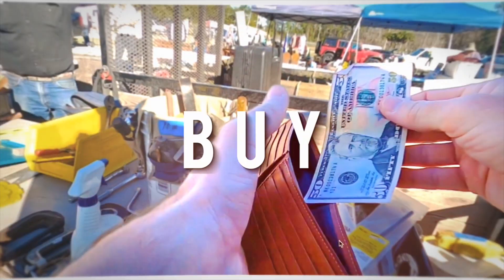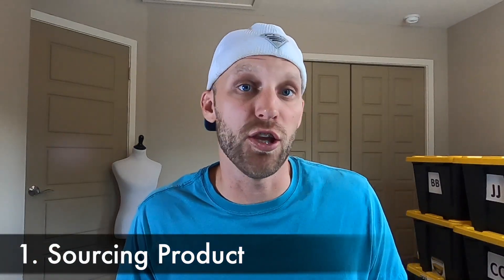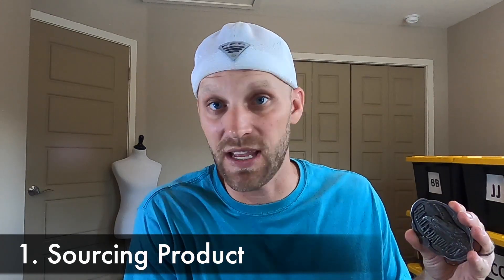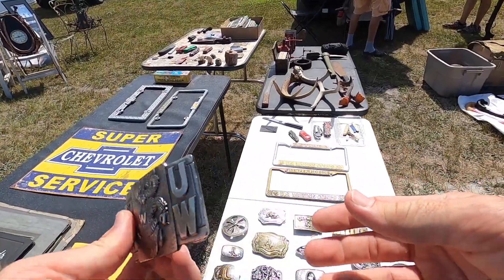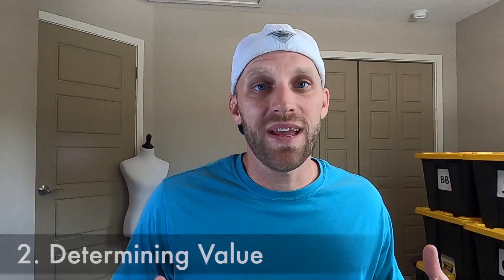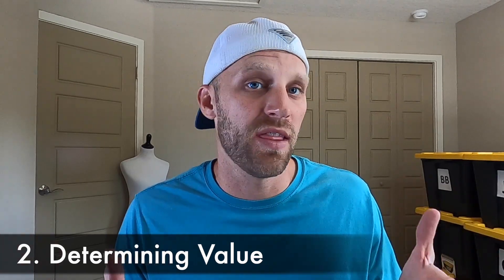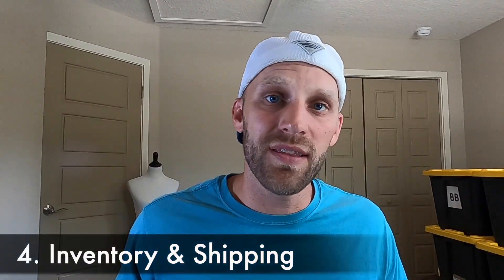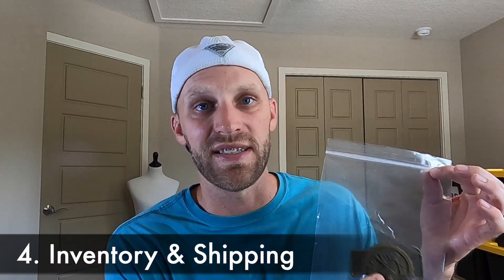How to Make Money Selling Belt Buckles on eBay!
How to Make Money by Selling Belt Buckles on eBay!

Selling belt buckles is a great way to make a lot of money on eBay! Belt buckles are cheap to buy, they don’t take up much inventory space, and they’re easy to list and ship! They are really the perfect item to sell on eBay. In this video, I’ll walk you through the processes that I use to buy and resell belt buckles for great profit!

~ Justin

Tape Gun
Packing Tape
Packing Tape Dispenser
Packing Paper Roll
Poly Mailers
Bubble Mailers
Shipping Scale
Package Reducer
My Favorite Packing Scissors
Bubble Wrap
Dymo 4XL Label Printer
Dymo 4XL Labels
Timecodes
0:00 - Intro
1:31 - Sourcing Product
3:39 - Determining Value
6:00 - Listing Buckles on eBay
7:50 - Inventory & Shipping
8:48 - Final Tips